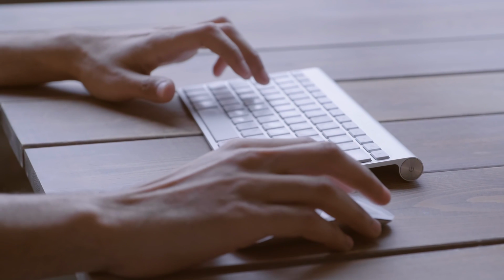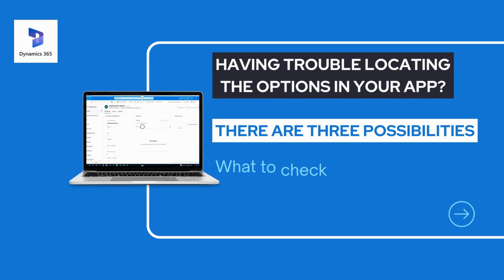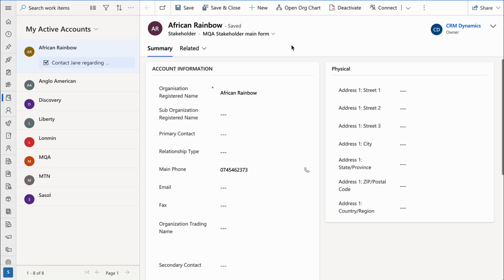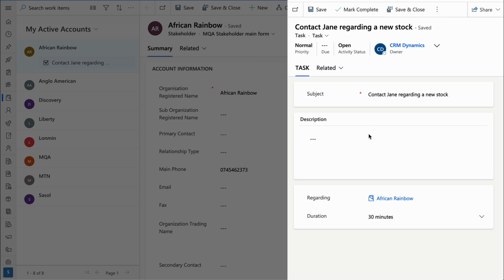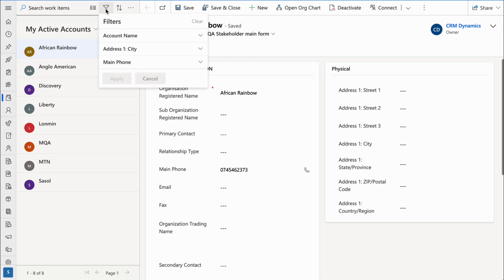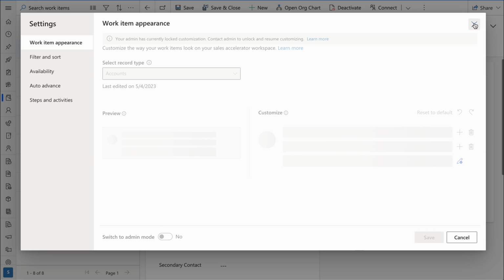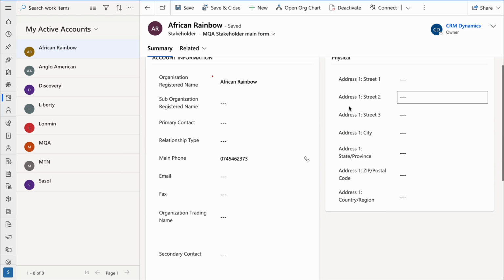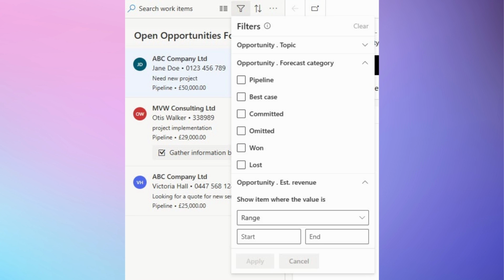How to Boost Your Productivity with Focused View In Microsoft D365 - Complete Guide!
Boost Your Productivity with an Early Access Feature called Focused View In Microsoft D365: Are you struggling with information overload when using Microsoft Dynamics 365? Then you need to try Focused View! In this video, we'll show you step-by-step how to use Focused View to simplify your workspace and increase your productivity. With Focused View, you can customize your Dynamics 365 interface to show only the information you need, reducing distractions and streamlining your workflow. Don't let data overload slow you down - watch this video now to learn how to use Focused View in D365!